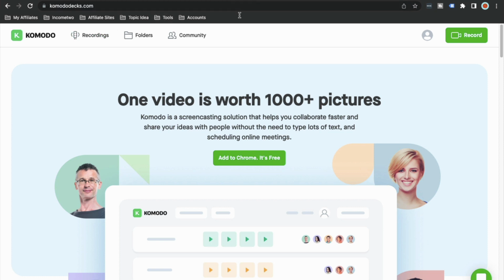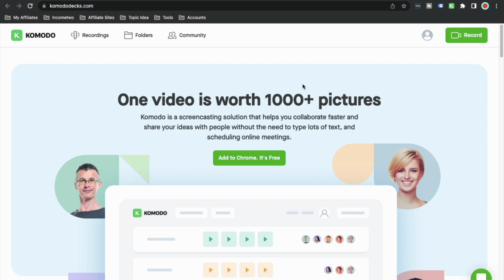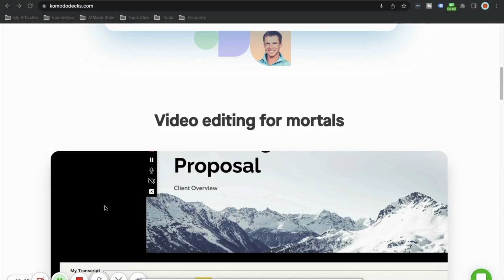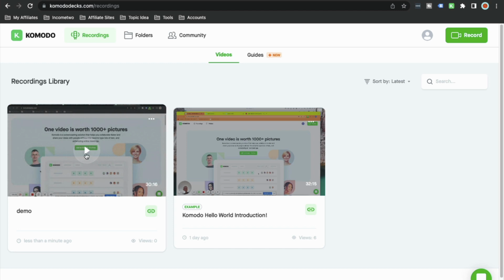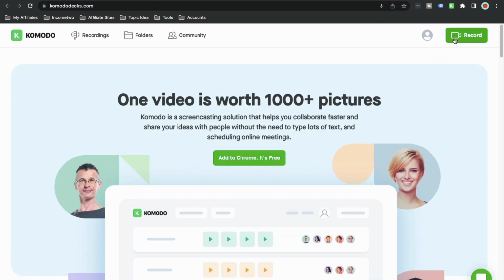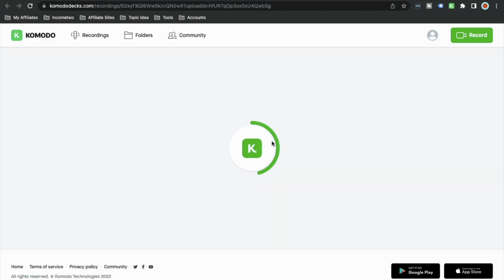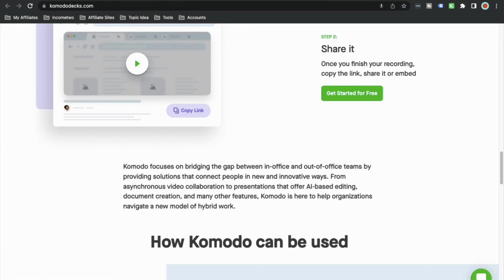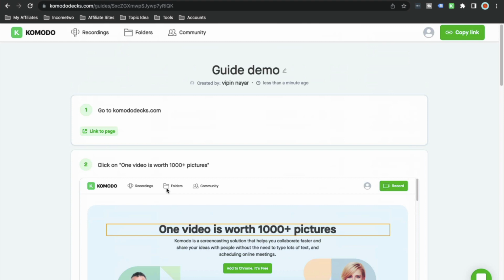Loom Alternative - Best Screen Recorder with Step by Step Guide Creator